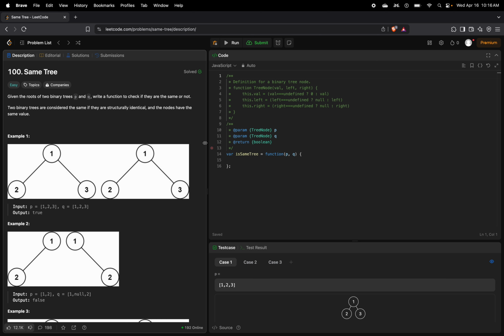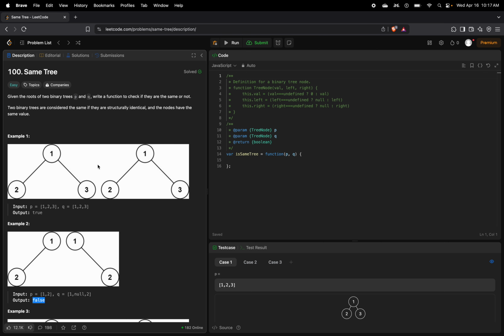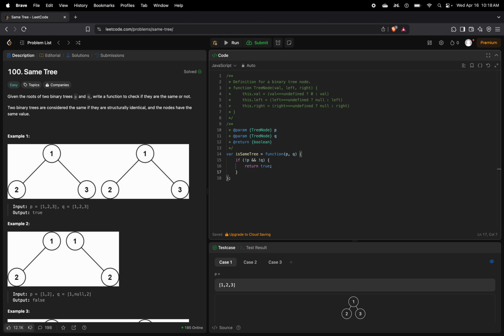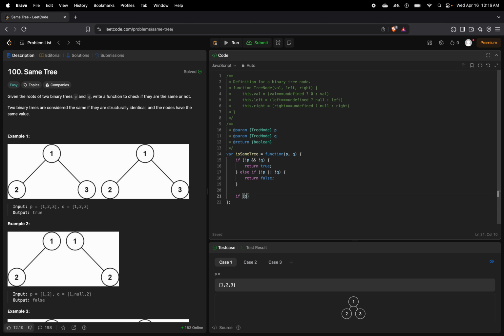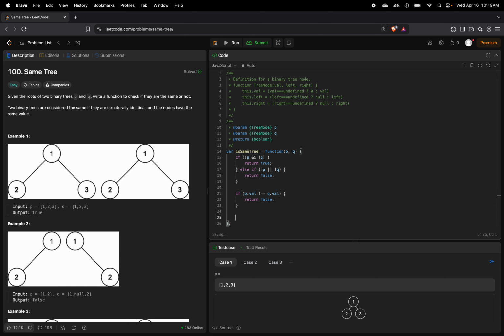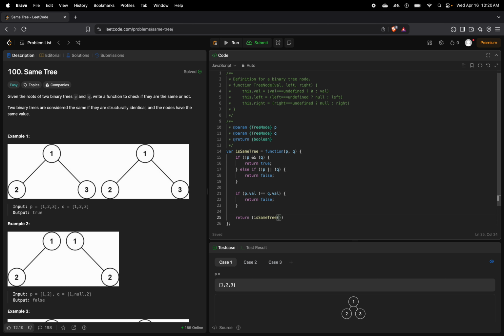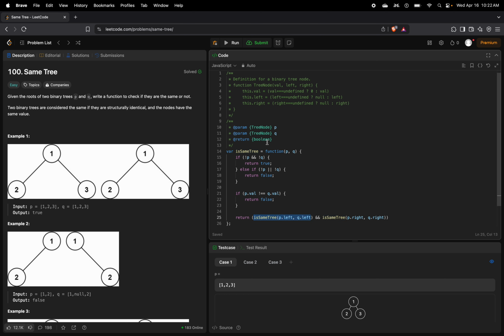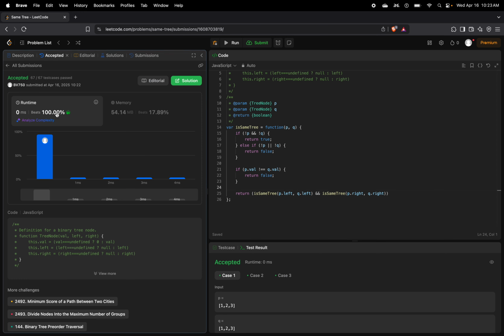Leetcode Problem #100: My Solution